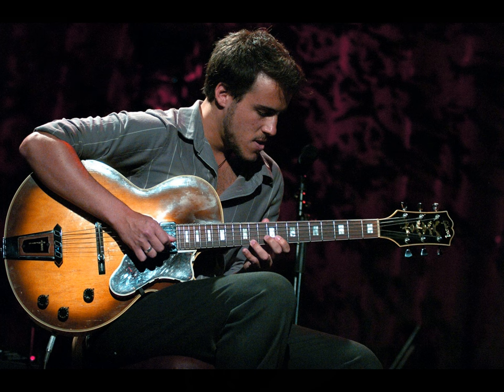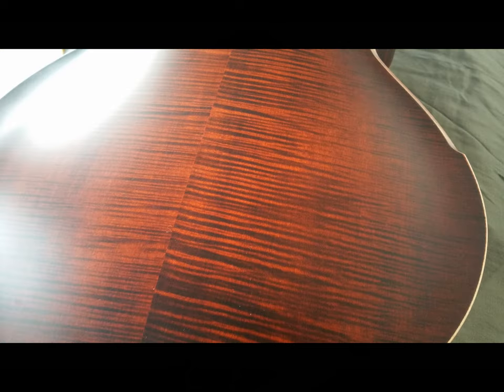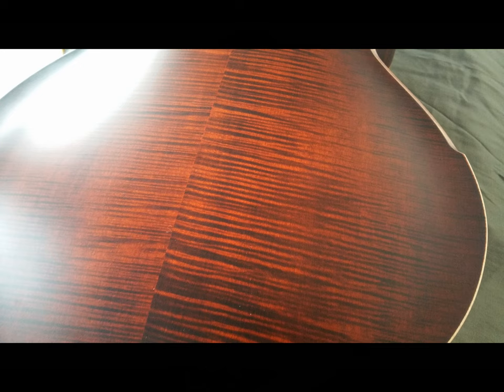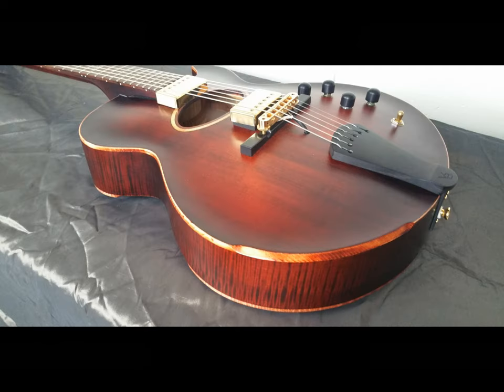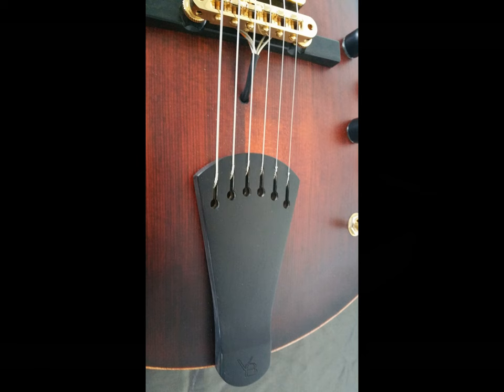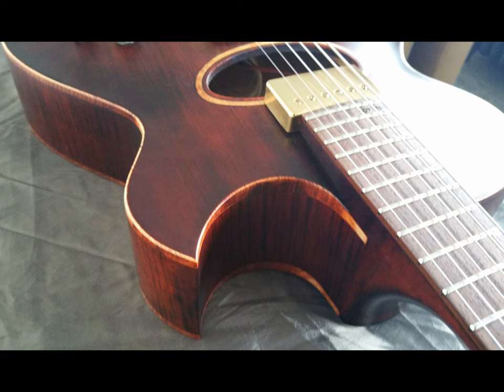Guitar shop blog Episode 12- The new Gilad Hekselman Model archtop guitar!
The next episode in the VB guitar shop blog- Season 1 Episode 12- In this video Victor introduces a new model guitar he made for his friend Gilad Hekselman. Gilad performs some solo guitar at home on his new axe!

Help support the VB Guitar shop blog!

Victor Baker is a highly regarded guitar maker in New York City. He specializes in archtop jazz guitars as well as other jazz oriented instruments. He is also an avid jazz guitarist and composer. These videos showcase photos of his instruments and workshop as well as his music and compositions.